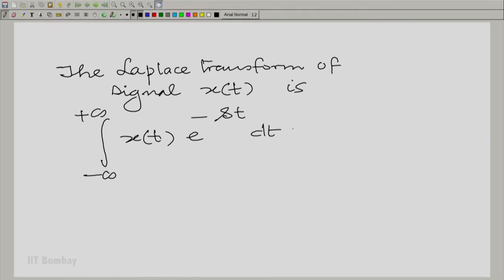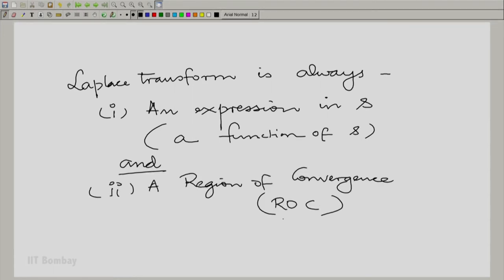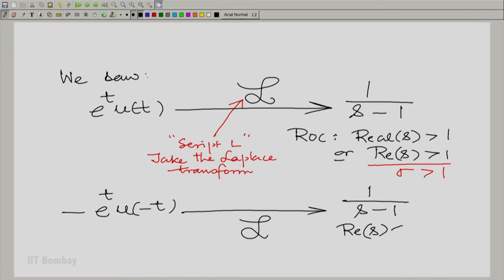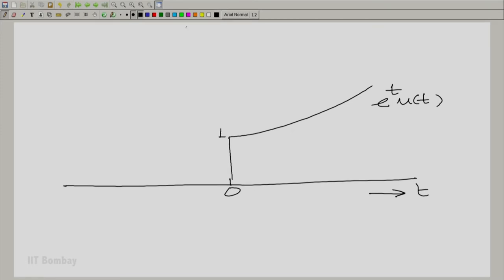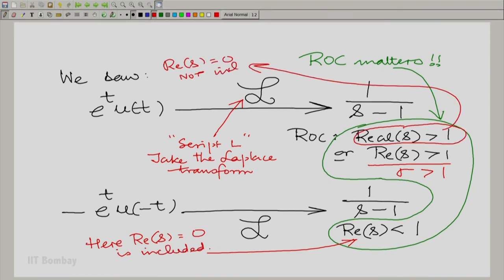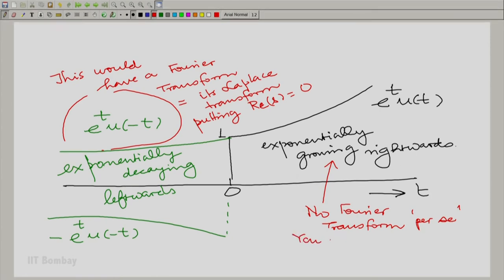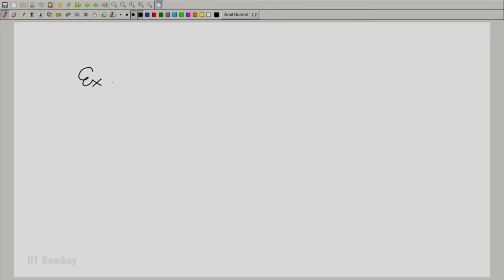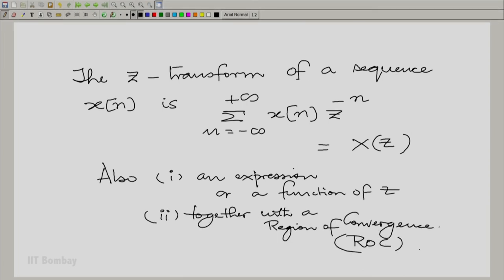EE210x S404 Defining the Laplace Transform and the Z-Transform